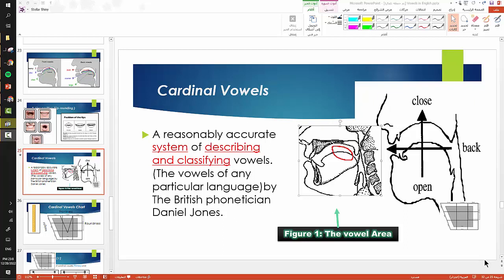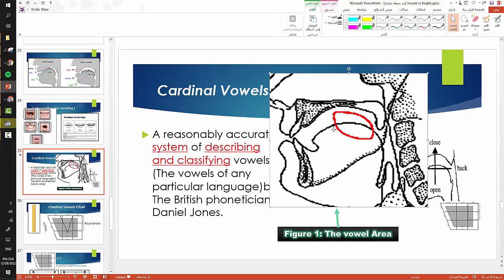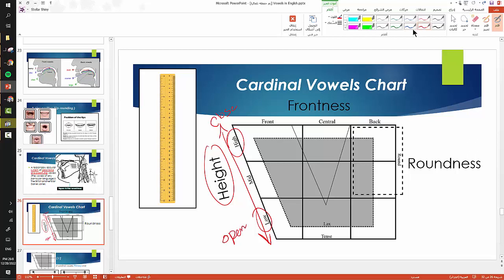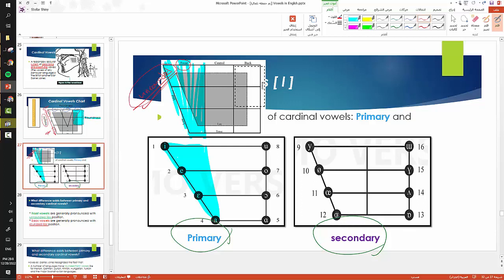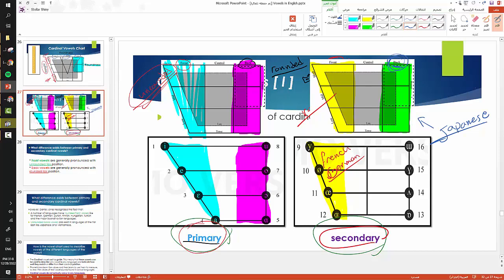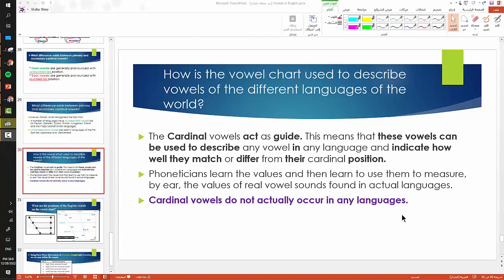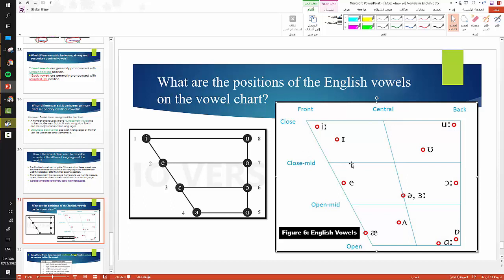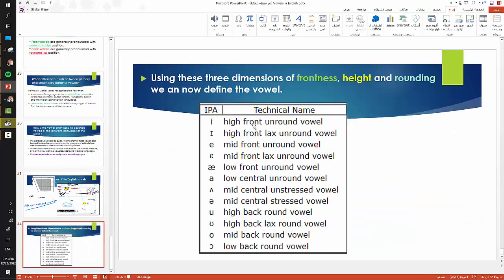L1 Vowels | 4.Cardinal vowles